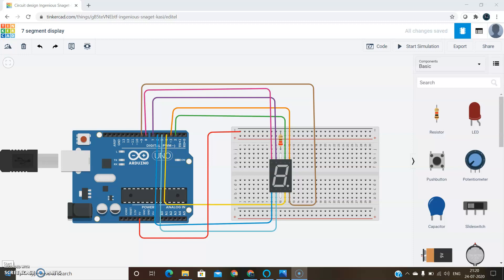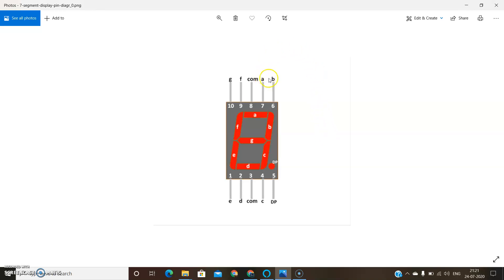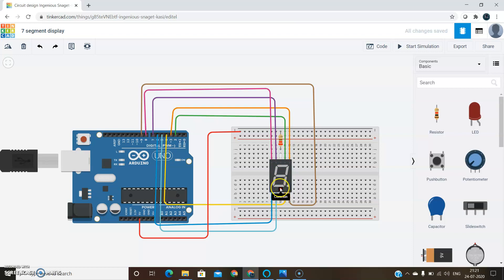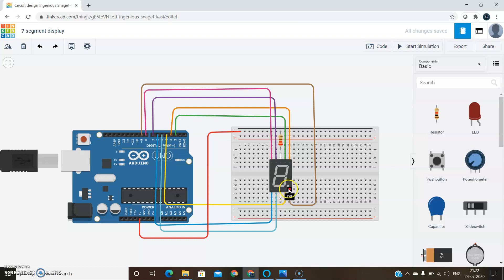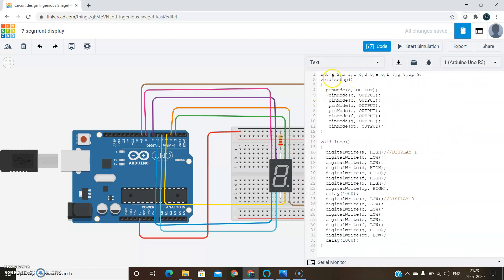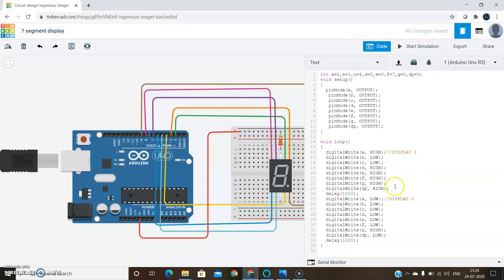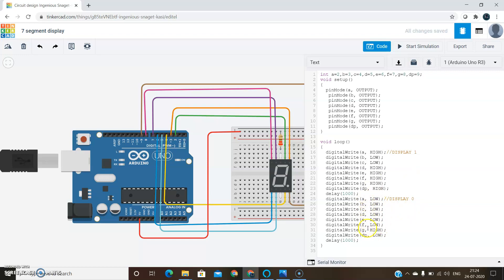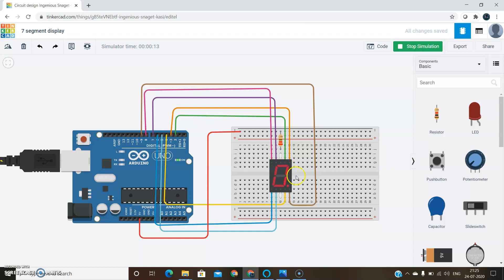7 segment display using arduino in tinkercad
code:
C:\Users\hp\Documents\7 segment display code.docx